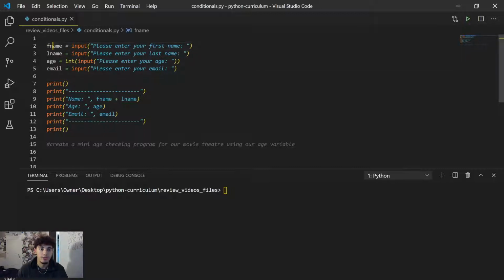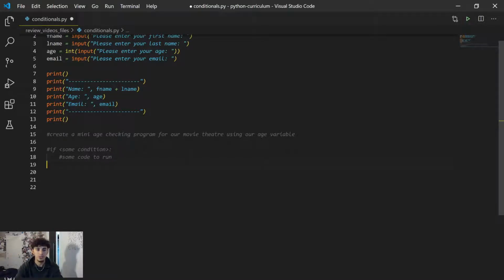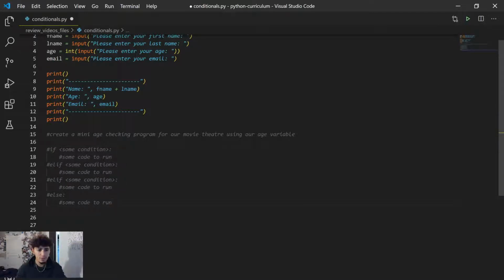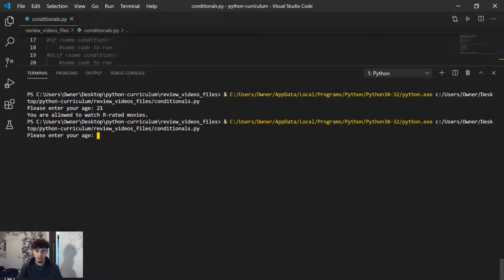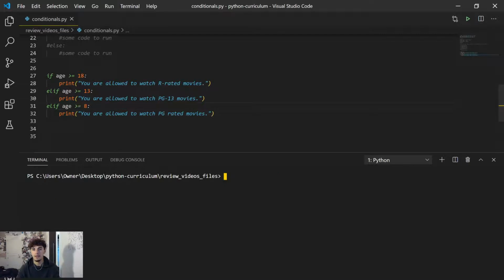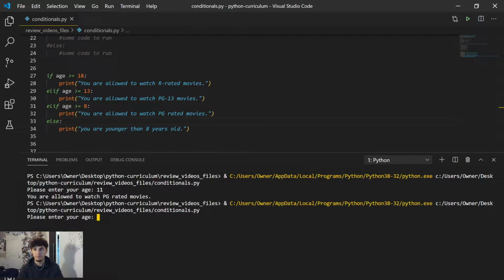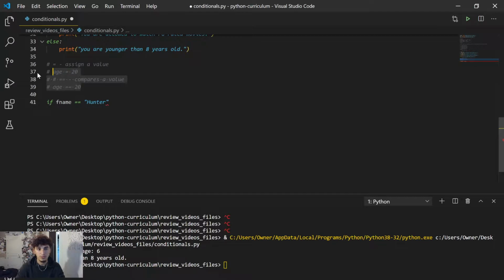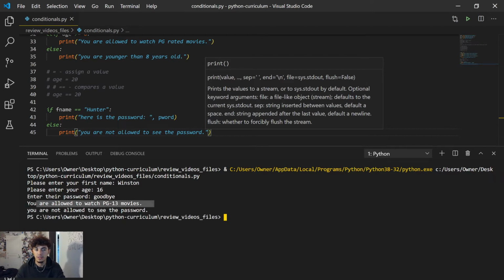Python Tutorial for Beginners #04 - Conditional Statements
Learn Python programming for complete beginners

Overview:
Conditional Statements